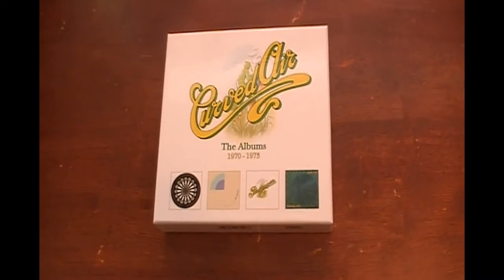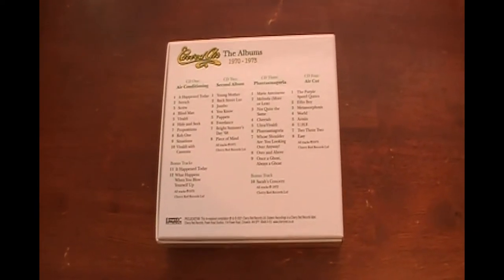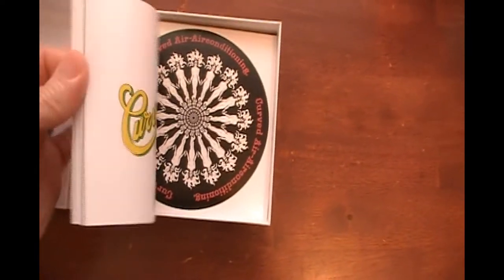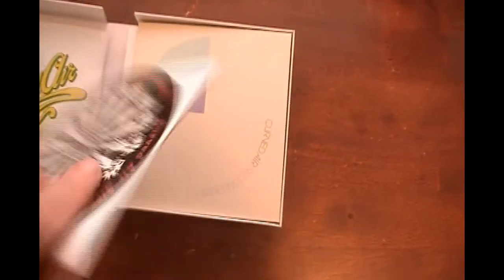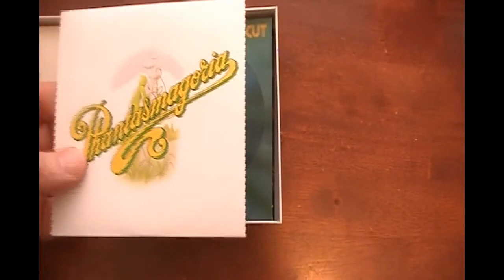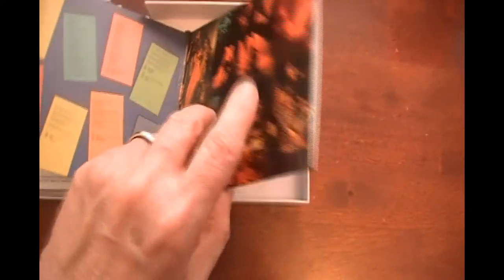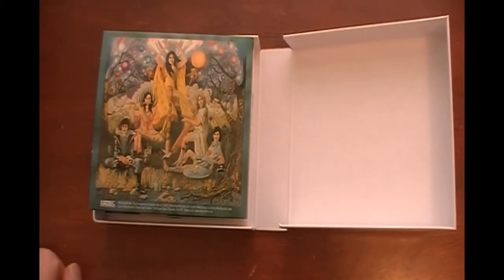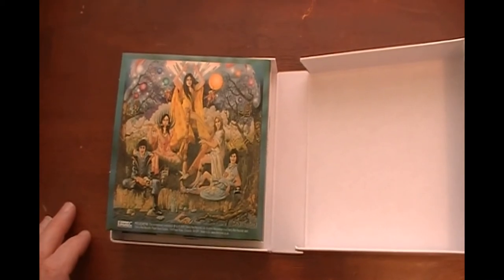Music Street Journal Review Bonus Video 30: Curved Air - The Albums 1970-1973 Box Set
This is the 30th of a series from Music Street Journal - review bonus videos. These videos are designed to better showcase aspects of items that aren't all that well captured in print.

For this edition we look at the new Curved Air - The Albums 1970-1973 Box Set